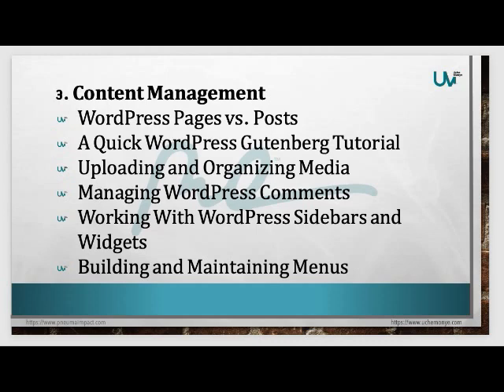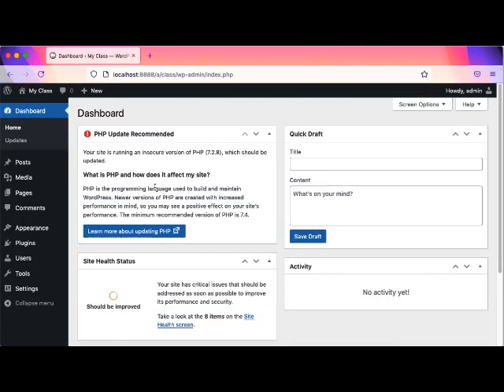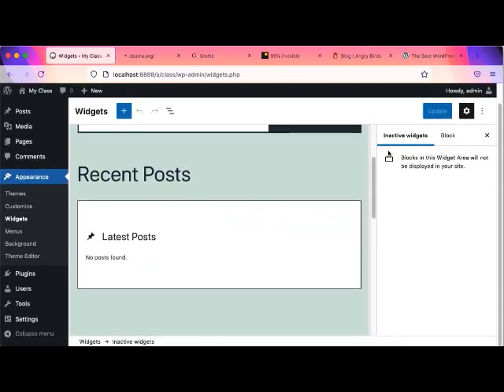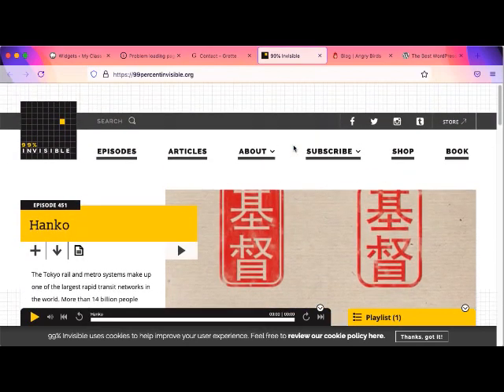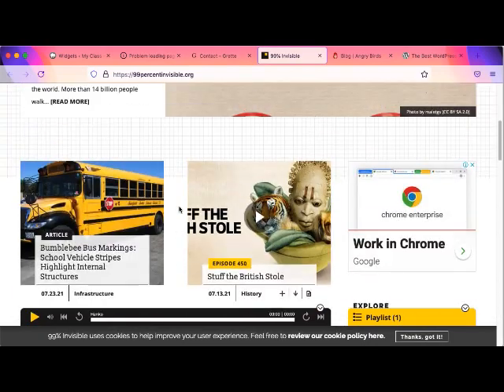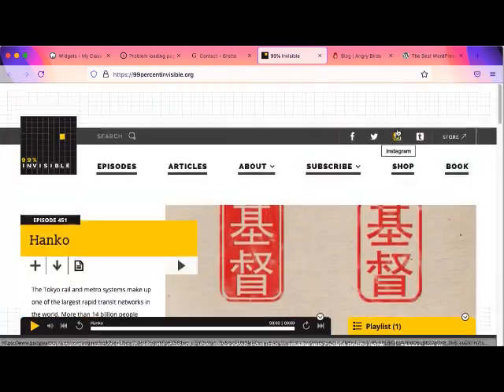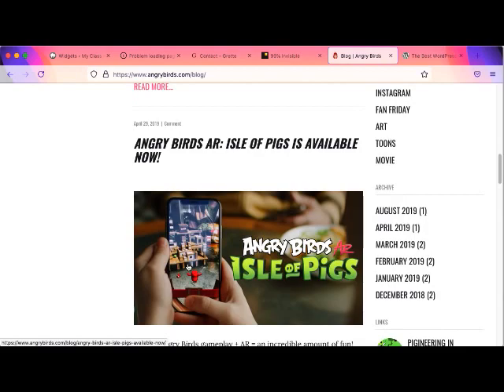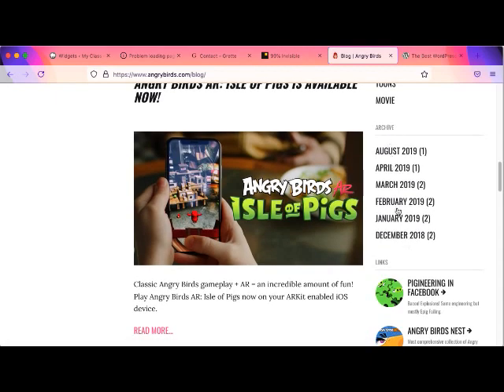17. Web Design Psychology - Working With Wordpress Sidebars and Widgets